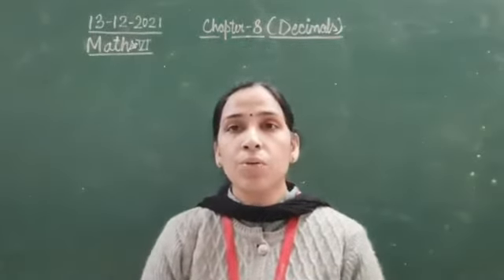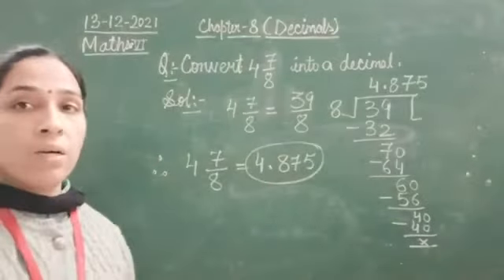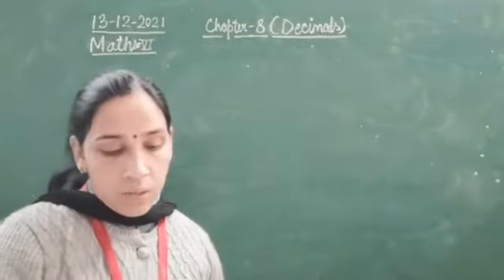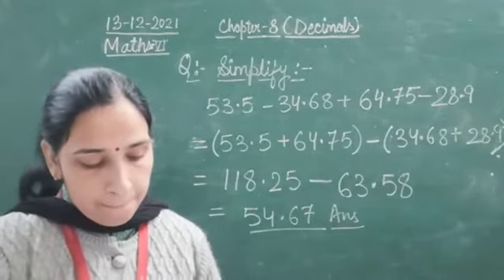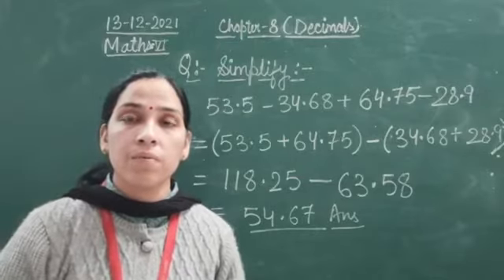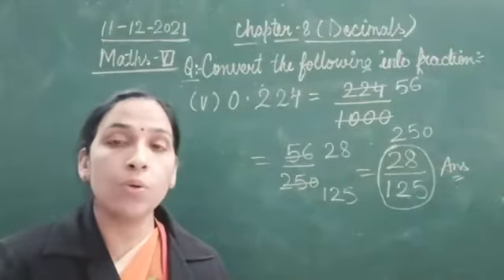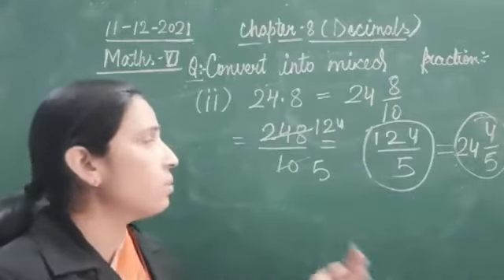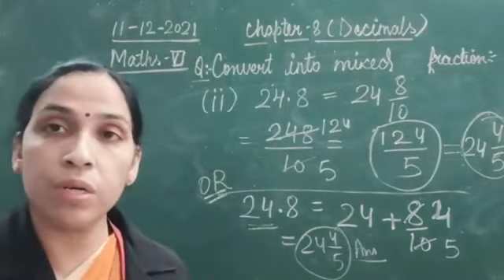Class VI Mathematics 13 12 2021 by Mrs Sangeeta Mishra